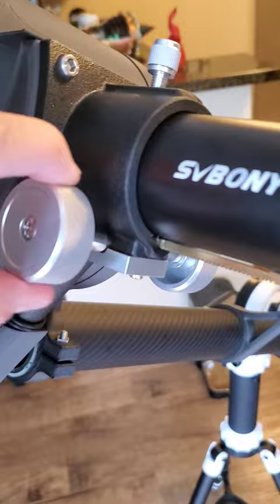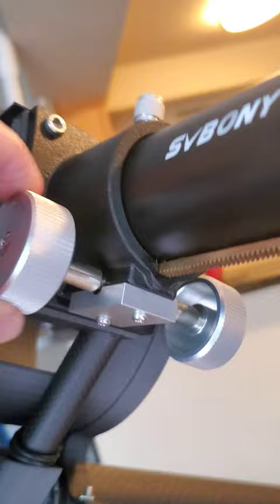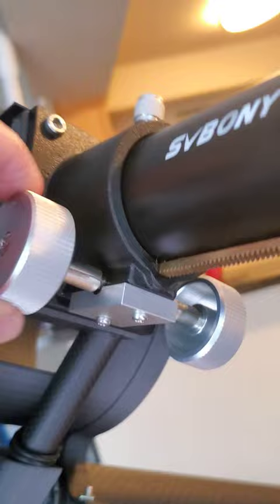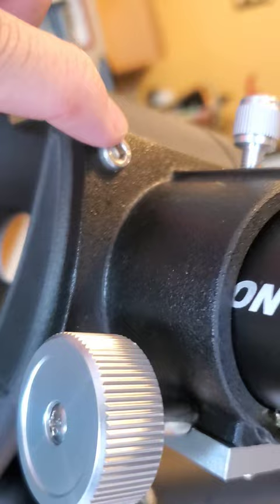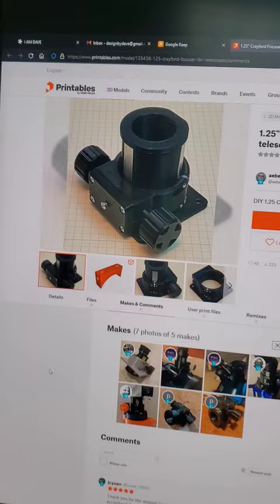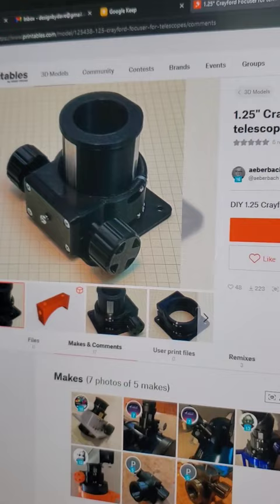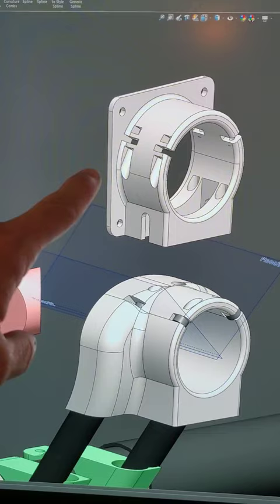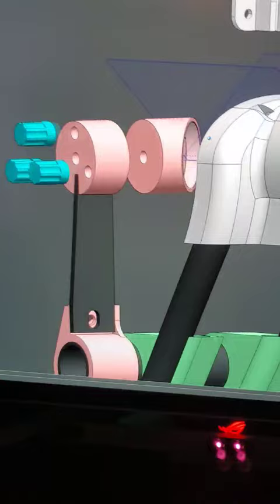Already Upgrading The 3D Printed Telescope!